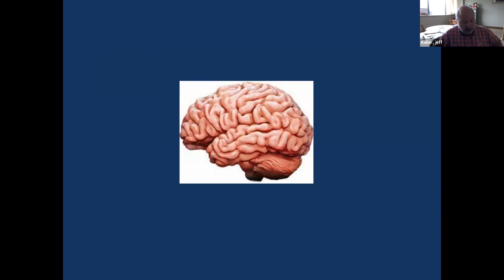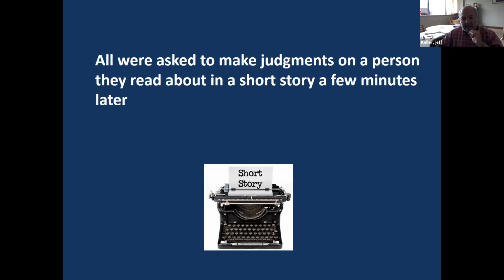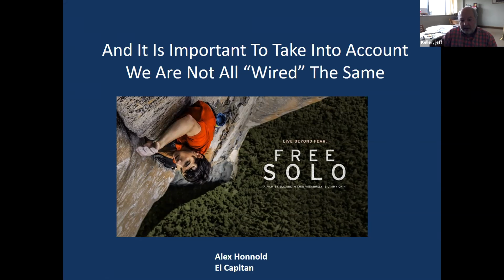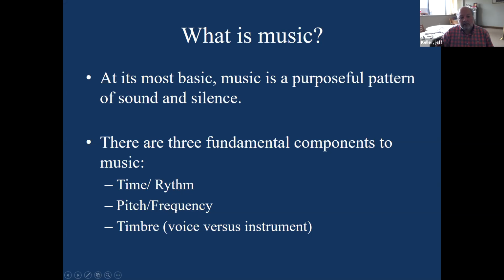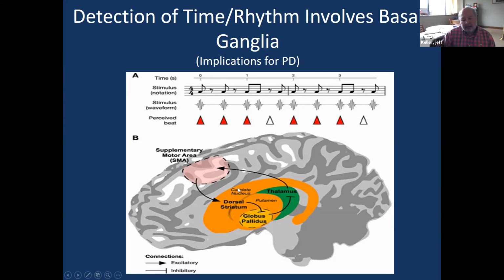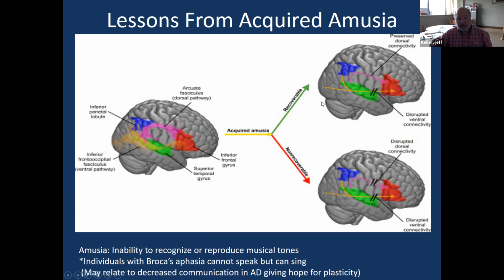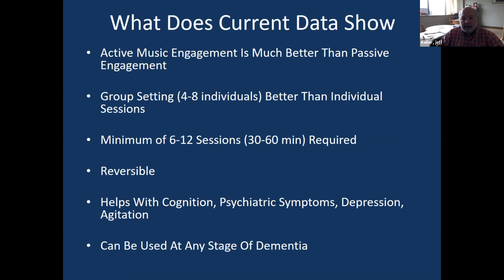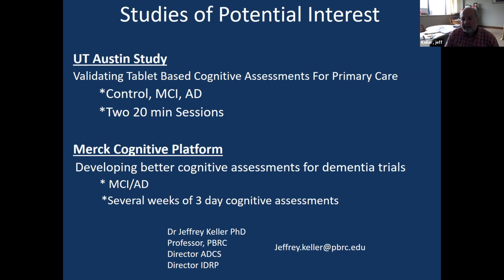LNL 09/15/2021: Music and Memory